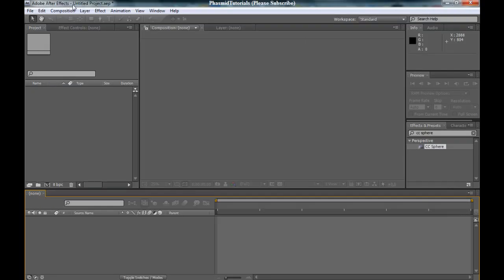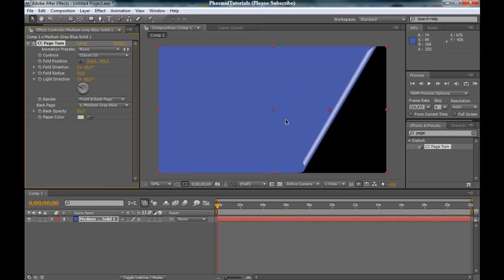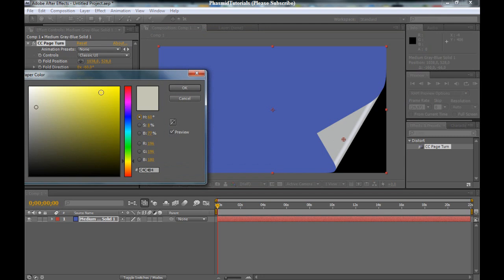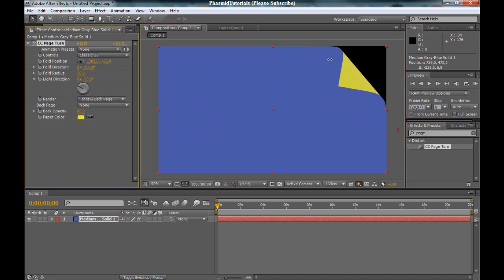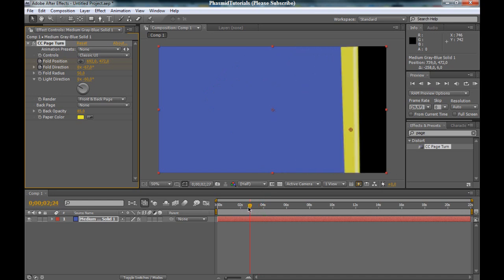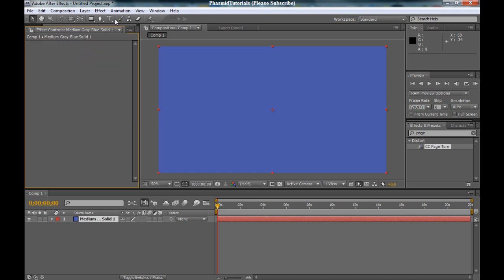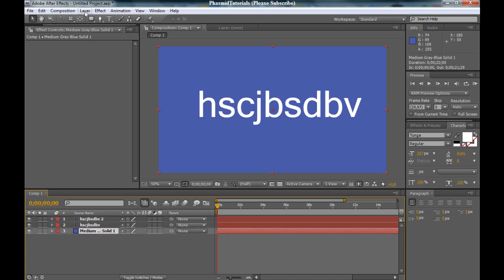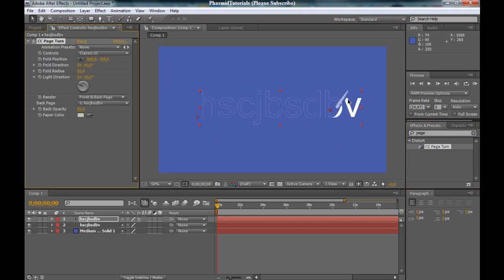After Effects Tutorial - How to make the Book Effect ( Turning a Page Over )